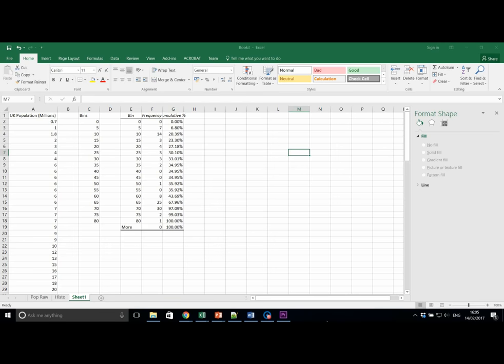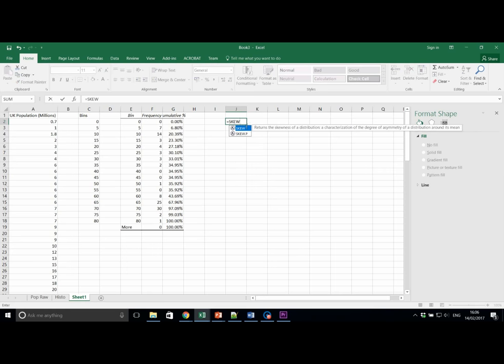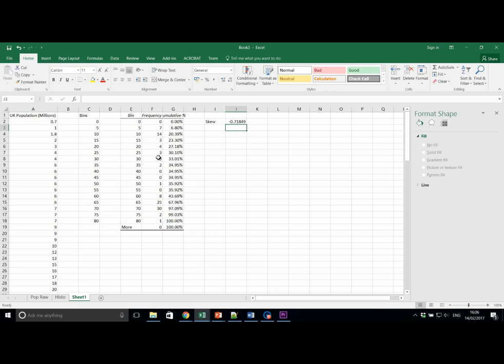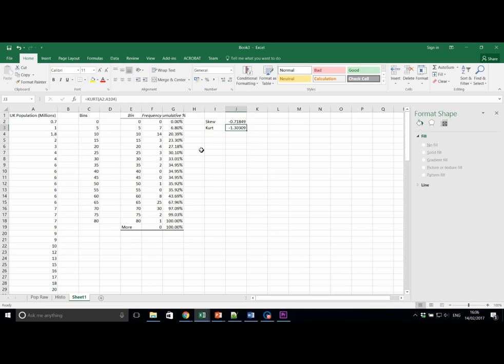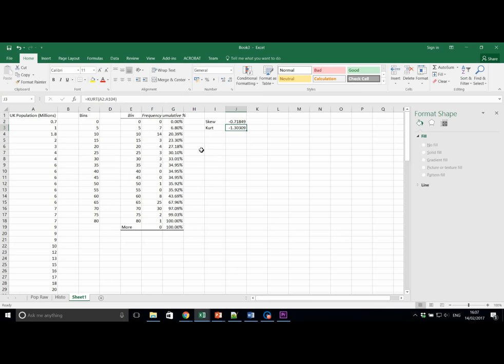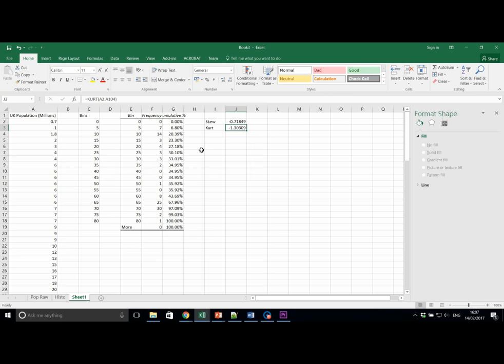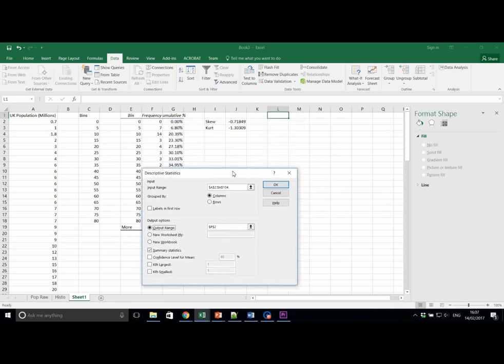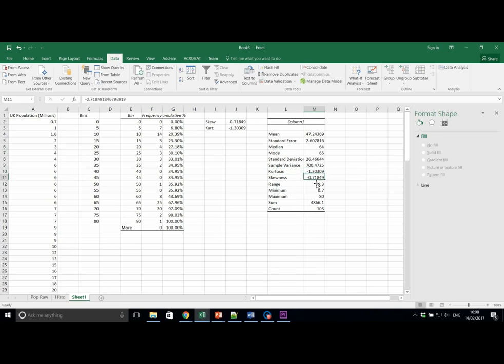GEO116 Practical 2, Video 4: Performing Skewness and Kurtosis Analysis.